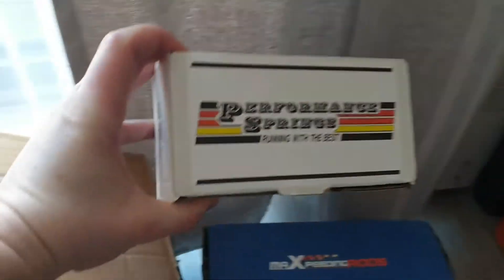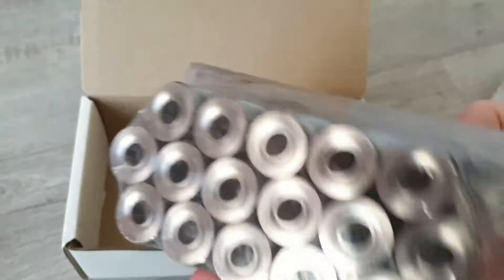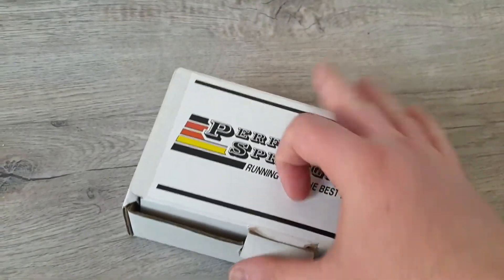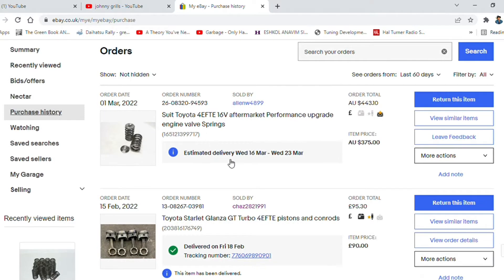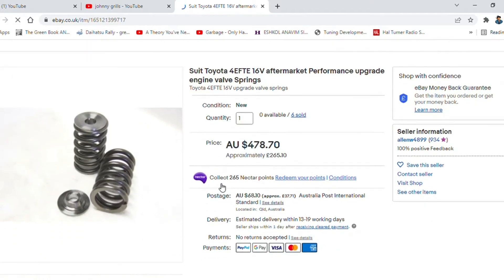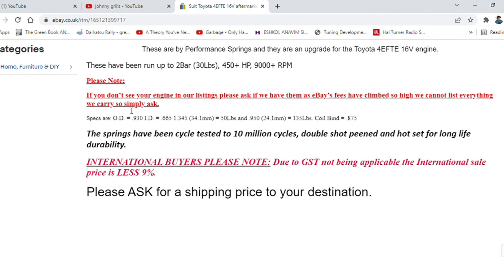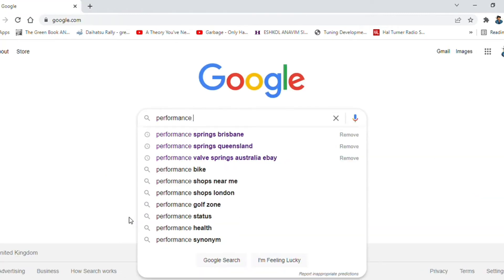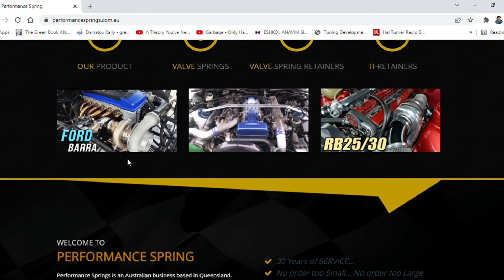10,000 RPM Performance Valve Springs & Titanium retainers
These suckers will allow you to boost and rev hard Performance Springs Valve Springs and Titanium Retainers.